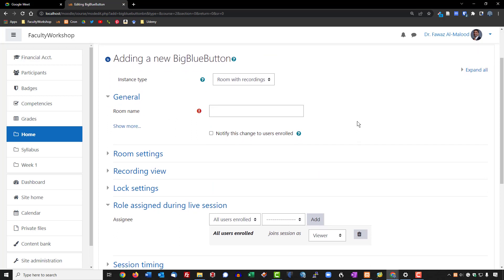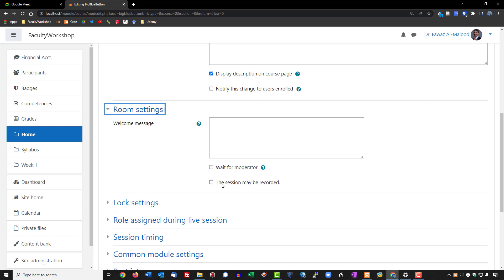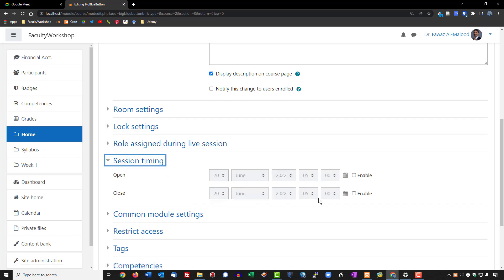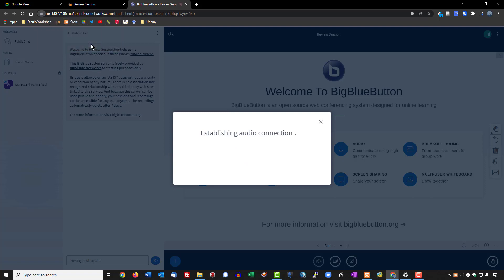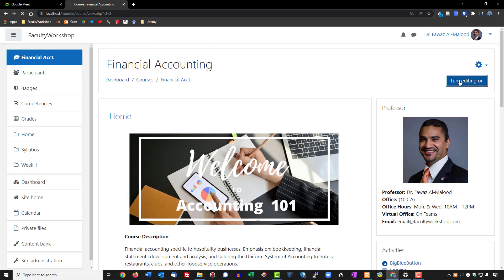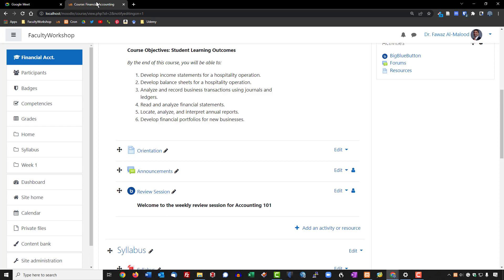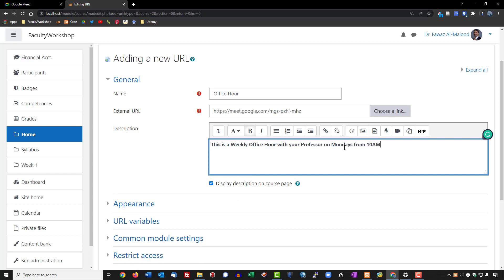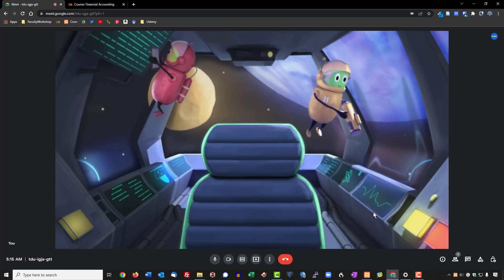Moodle Lesson 18: Virtual Meetings